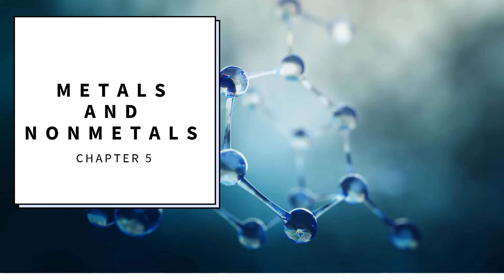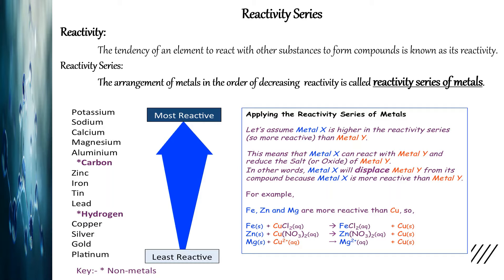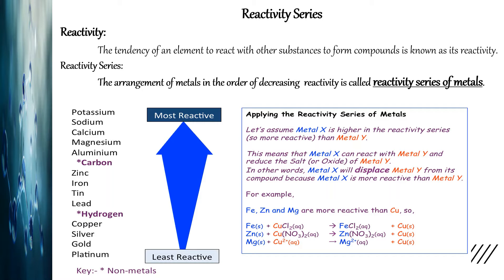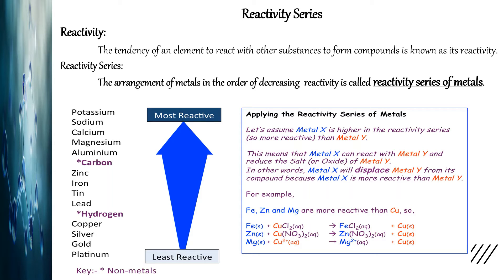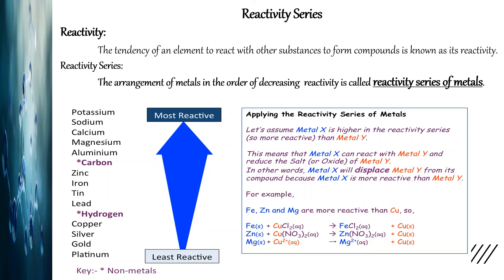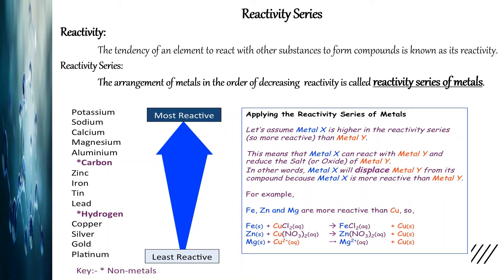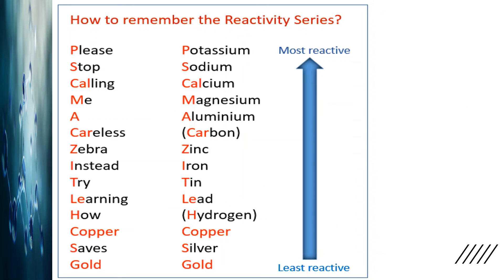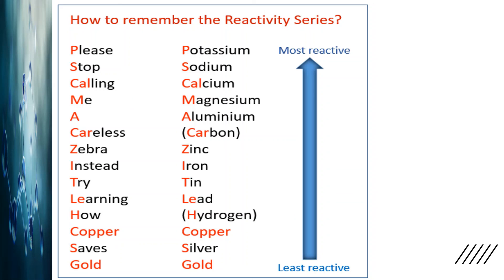Class8 Science Metals and Non-metals-5